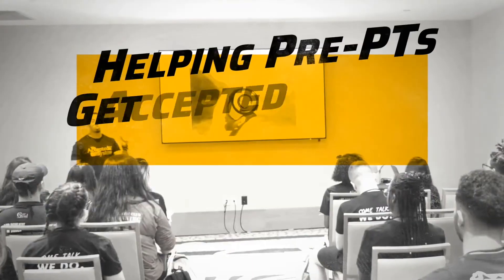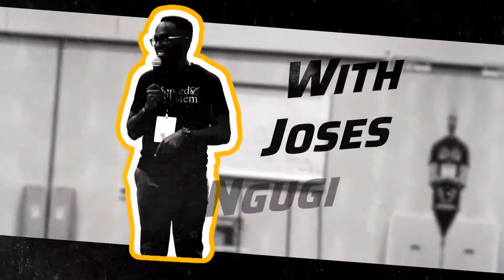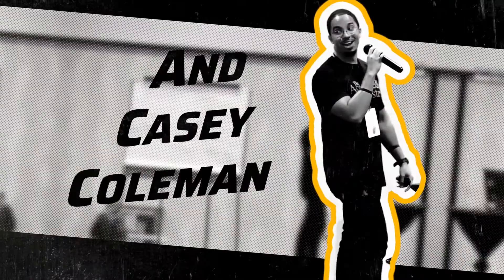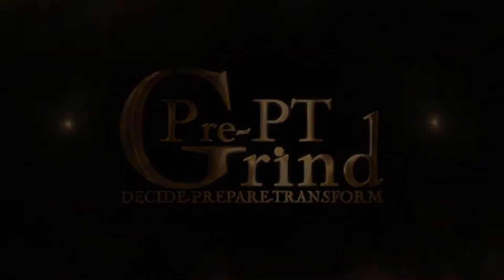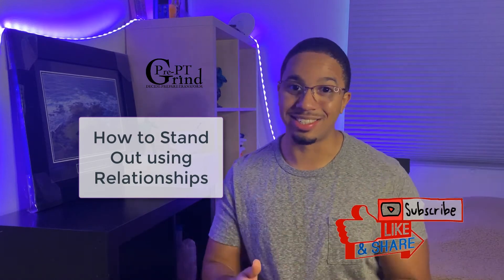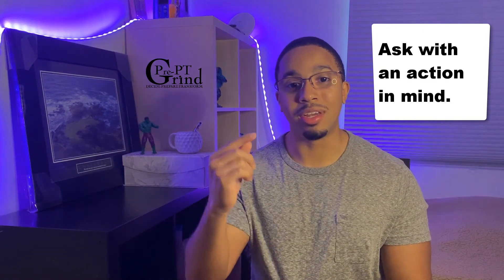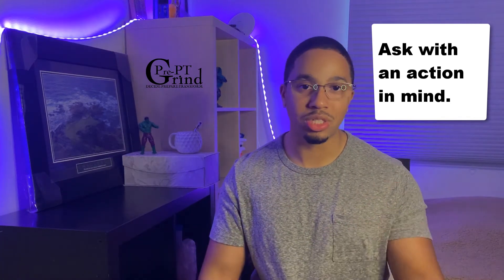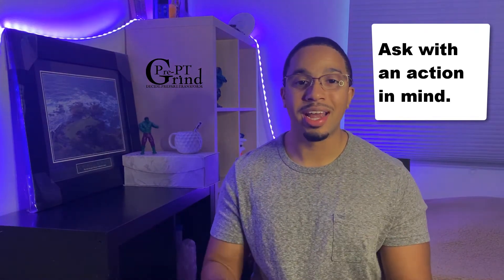How to Get into Physical Therapy School Using Relationships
In this video we talk about How to stand out in your Physical Therapy School Application Using Relationships in 3 minutes or less.

* Acceptance Navigator. Join us in your journey to get accepted

@preptgrind Instagram
@preptgrind twitter
@preptgrind Snapchat